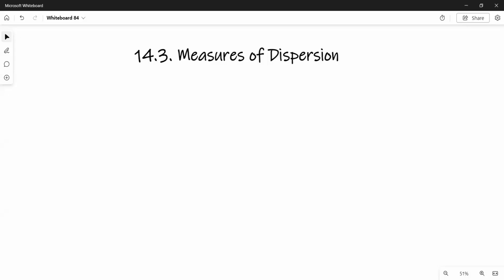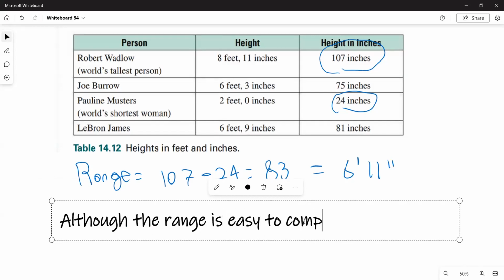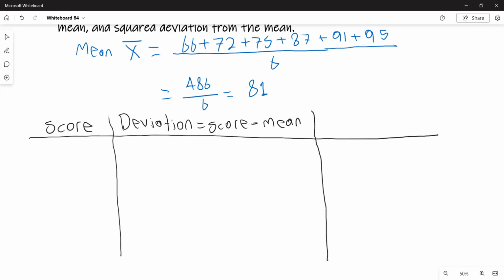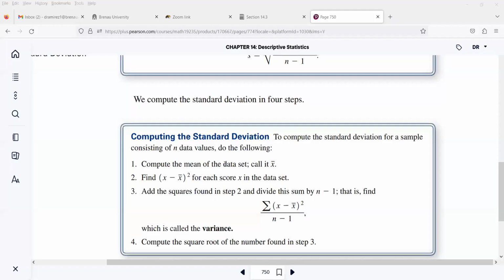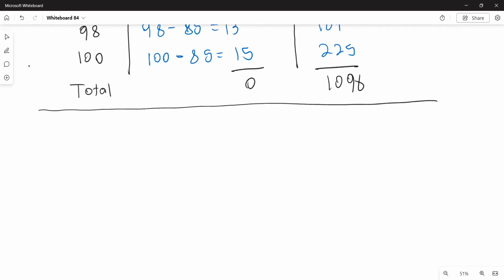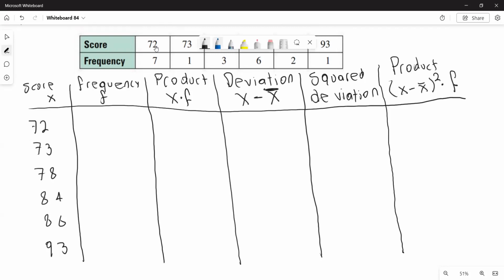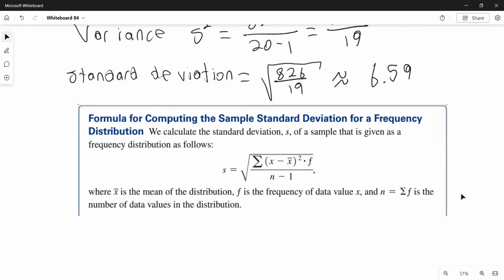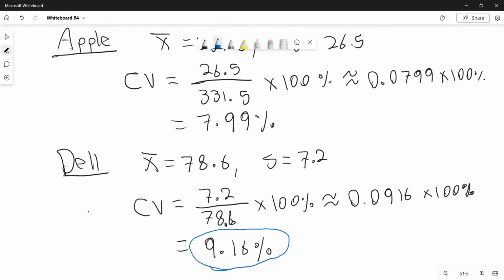Section 14.3 - Measures of Dispersion